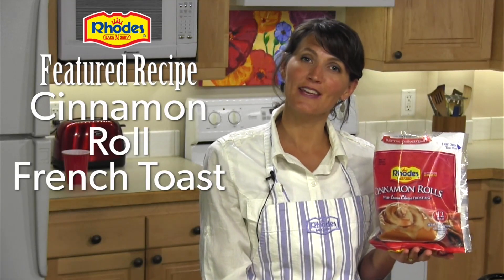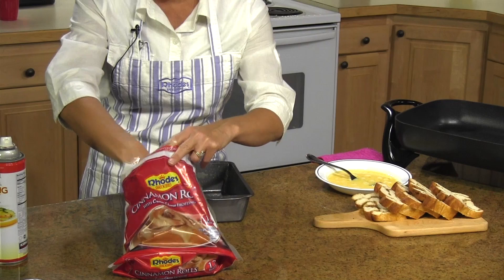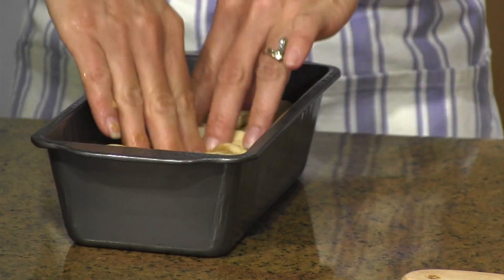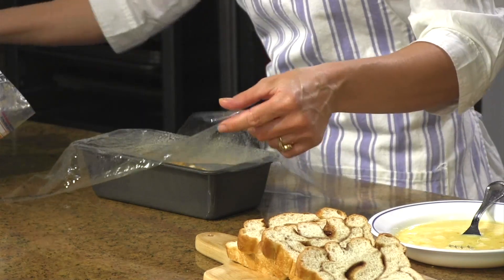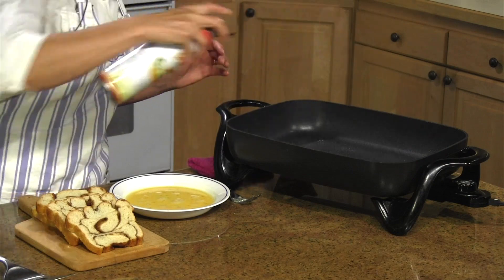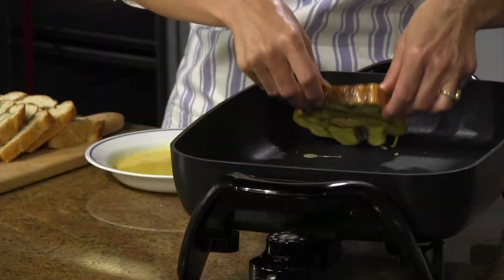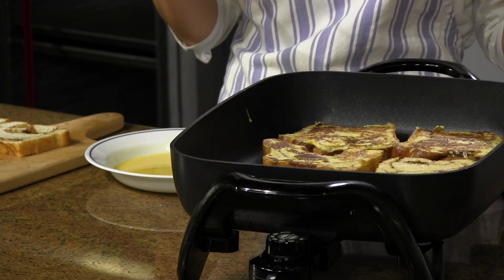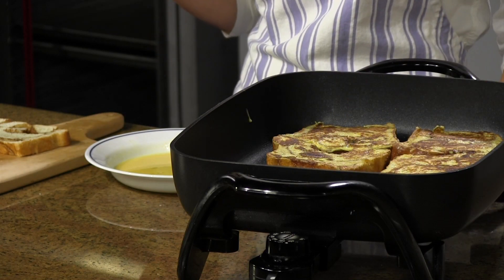Cinnamon Roll French Toast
This would make the perfect breakfast in bed for Mom!